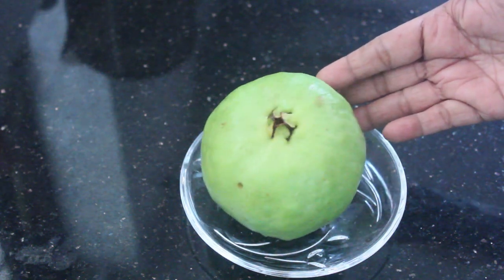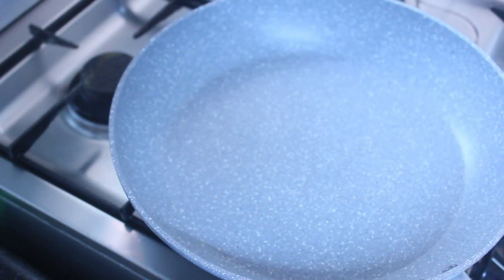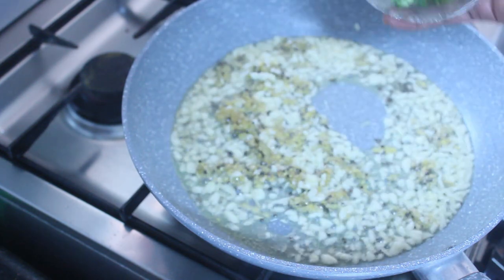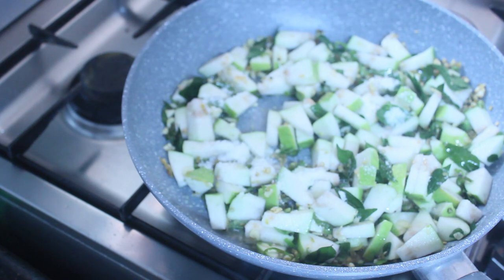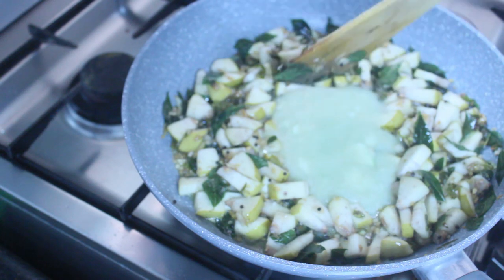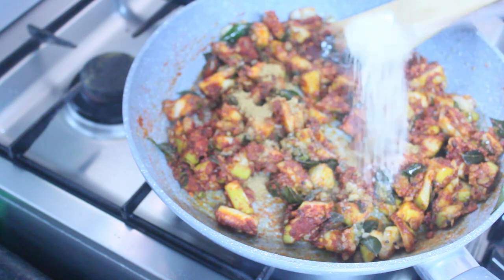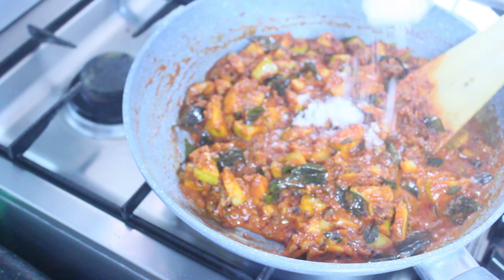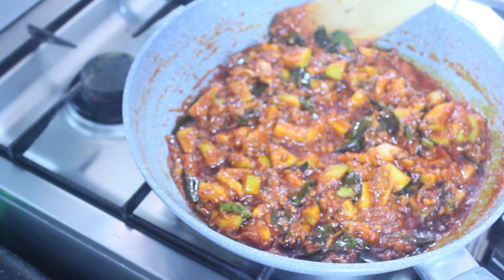SWEET AND SPICY GUAVA PICKLE // പേരയ്ക്കാ അച്ചാർ // Achaar recipe.